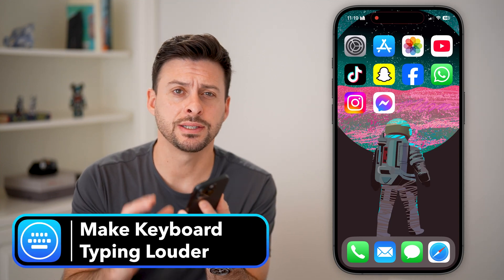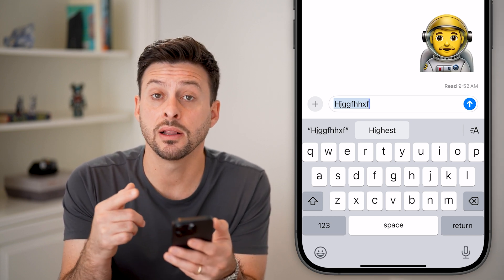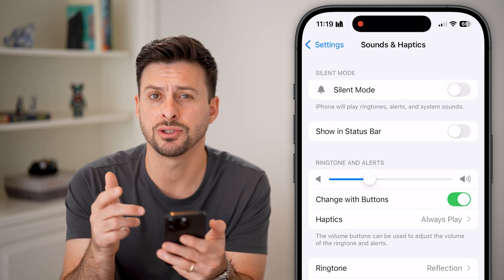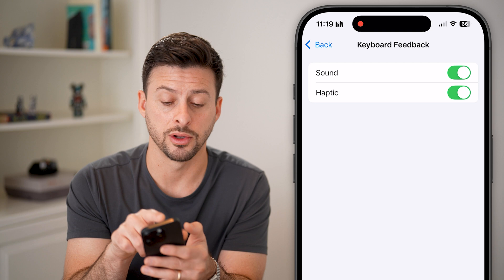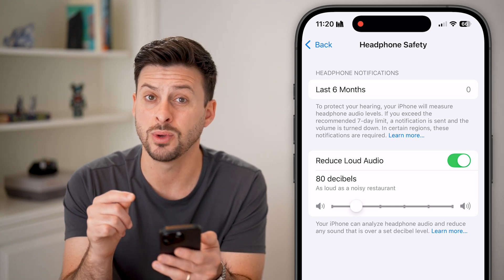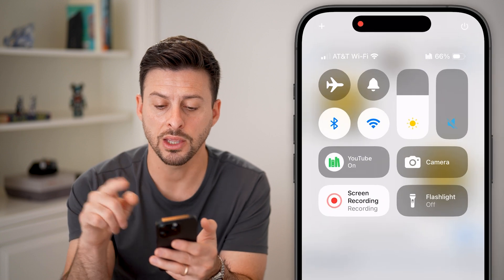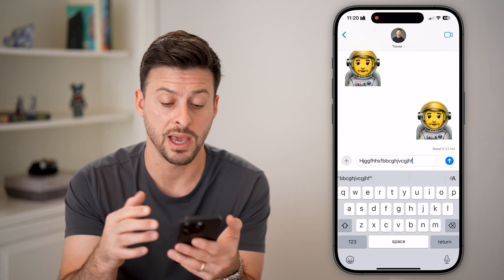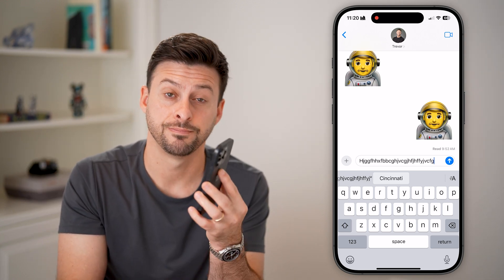How To Make Keyboard Typing Clicks Louder On iPhone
Let's make the typing clicks louder on your iPhone when you're tapping on the keyboard.